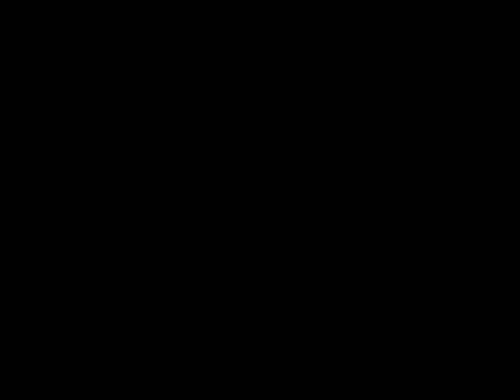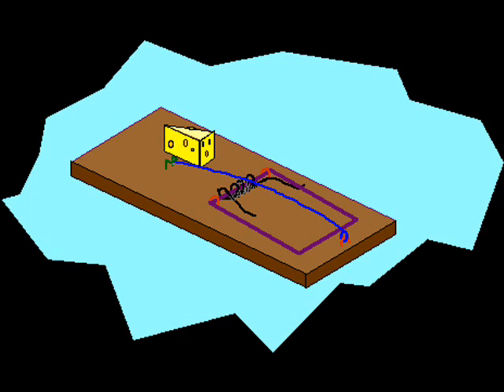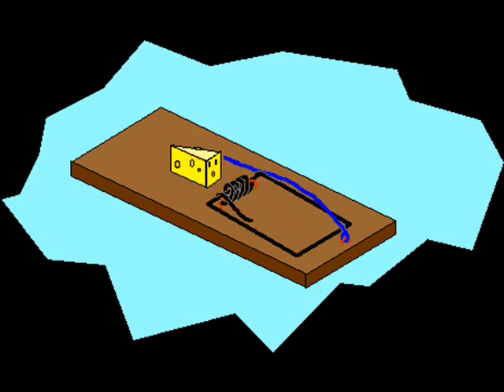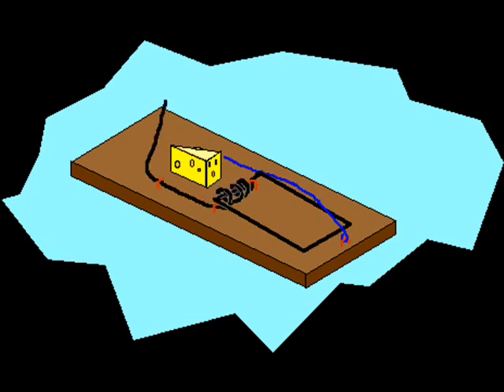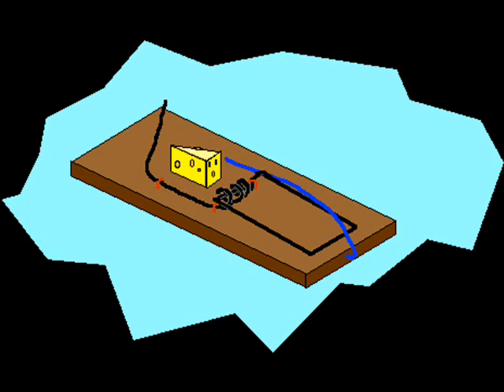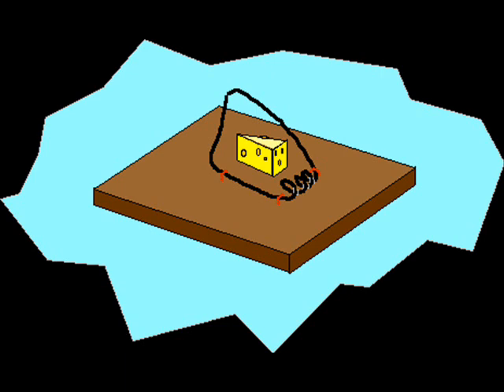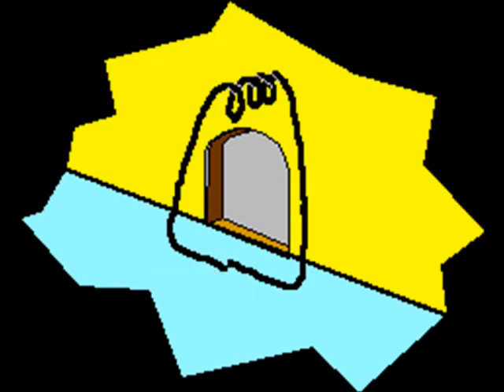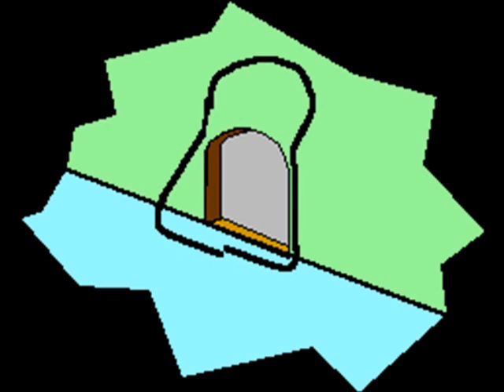Irreducible Complexity? Behe's Mousetrap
The concept of irreducible complexity is used by proponents of Creationism to 'prove' that evolution is impossible. I demonstrate how Michael Behe hasn't shown there is any such thing.